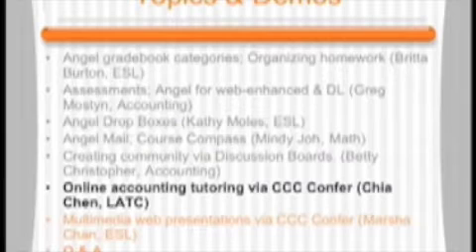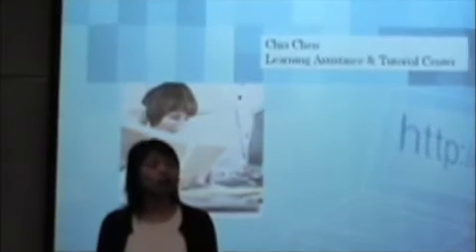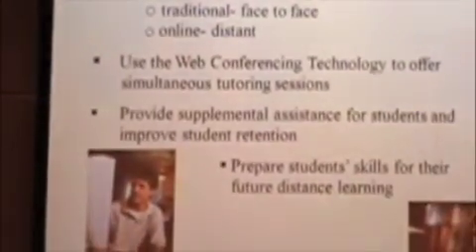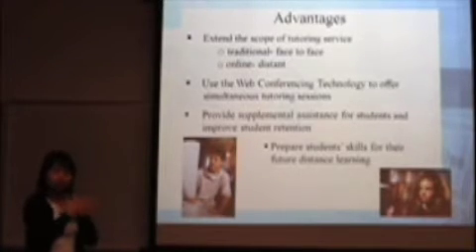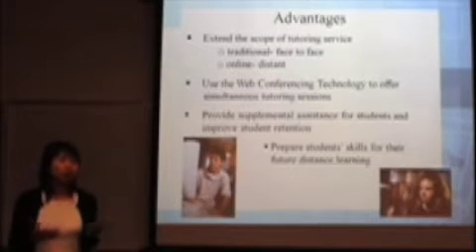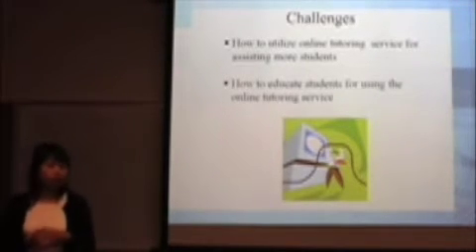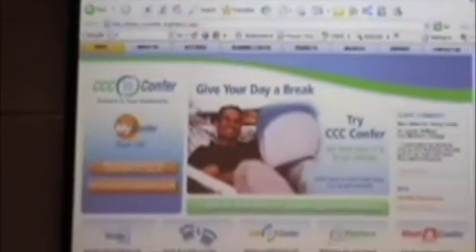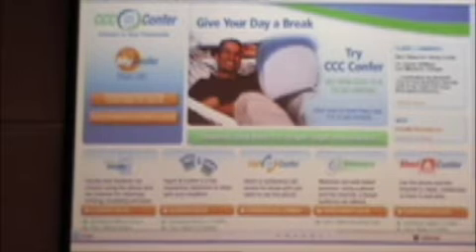Best Practices in Distance Learning, Part G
7th clip of a Distance Learning panel presentation at Mission College, Santa Clara, CA, in February 2008, delivered here in parts.
A. Introduction
B. Angel gradebook categories, Organizing homework
C. Assessments; Angel for web-enhanced & distance learning
D. Angel Drop Boxes
E. Angel Mail, Course Compass
F. Creating community via Discussion Boards
G. Online accounting tutoring via CCC Confer
H. Multimedia web presentations via CCC Confer
I. Question and Answer: on-campus and online orientations, posting multimedia files, Angel quick polls, tracking access to learning objects in Angel.